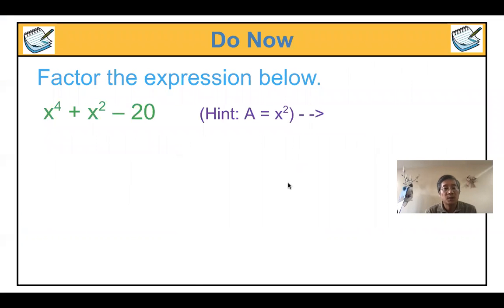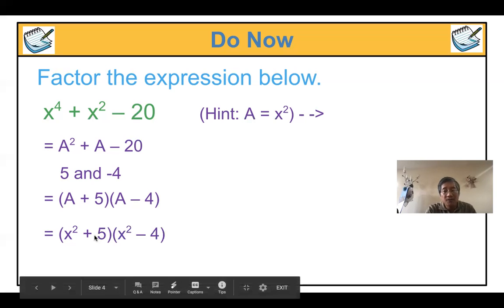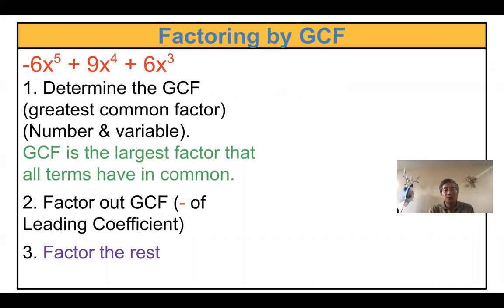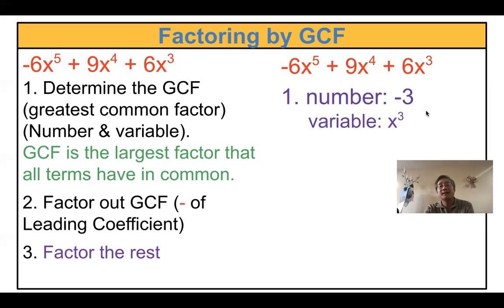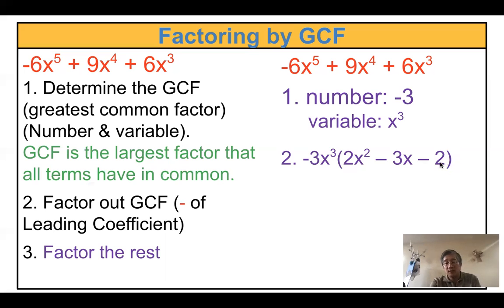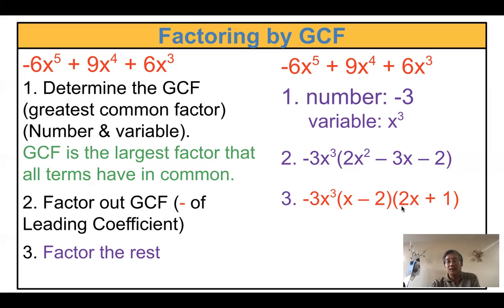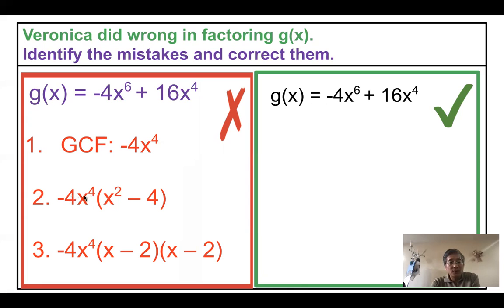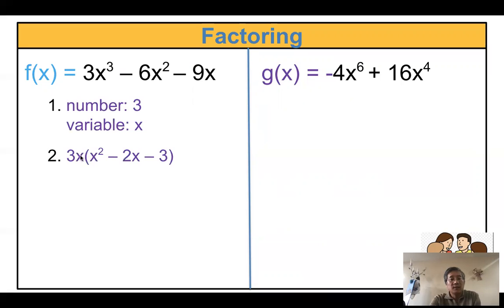5 1C Factor Polynomials by GCF